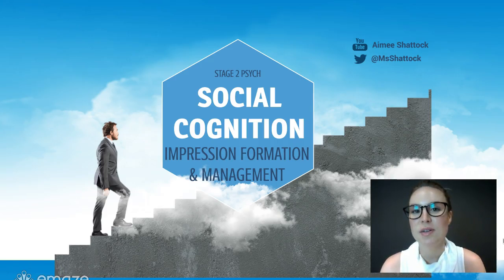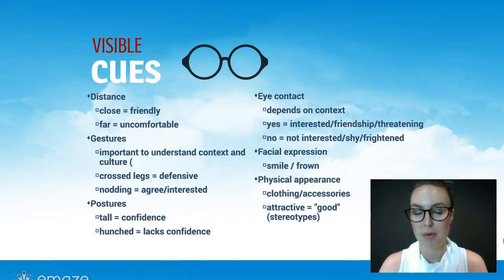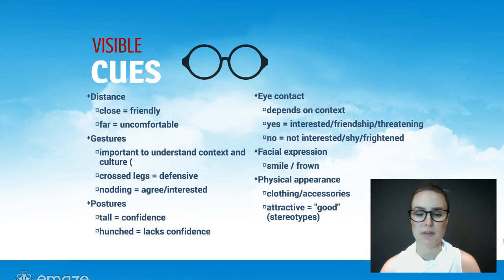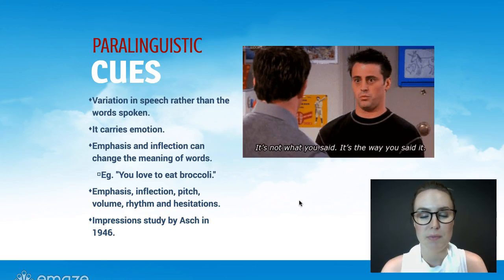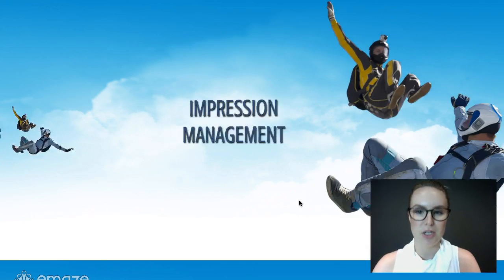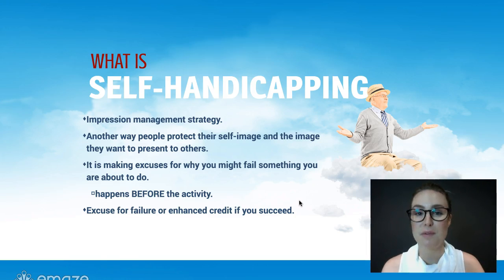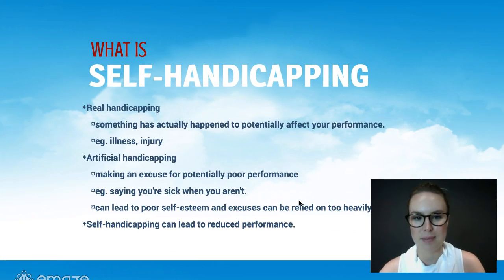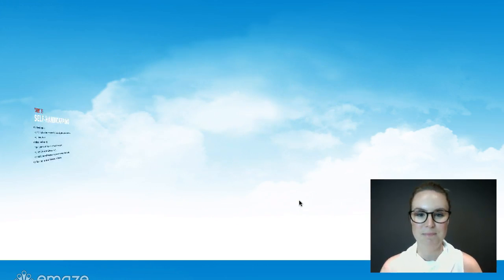Impression Formation and Management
This video explains how we can form good impressions on others, and manage these impressions over time.